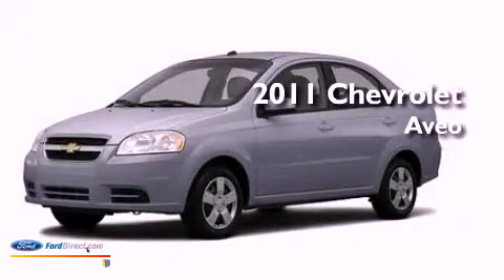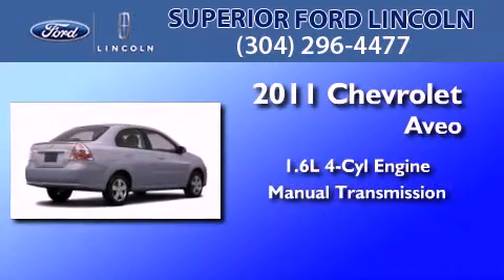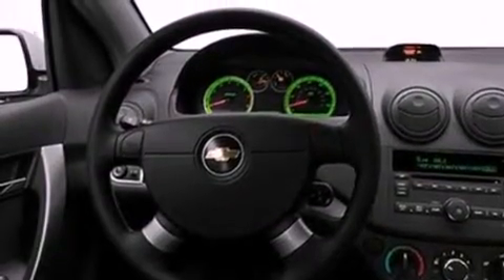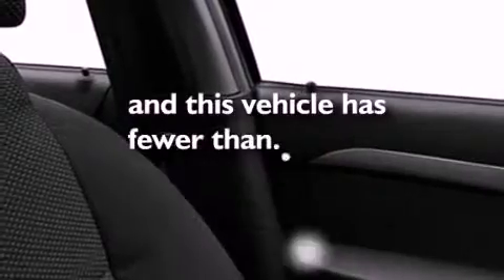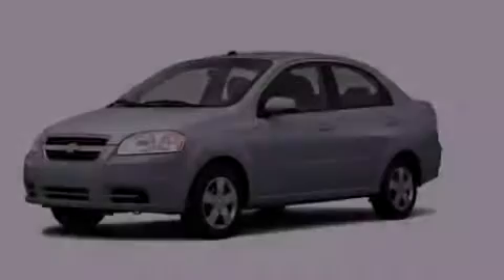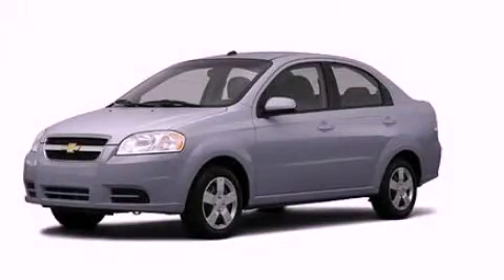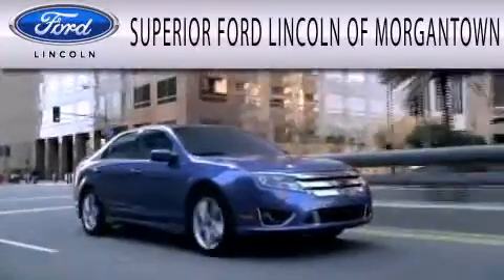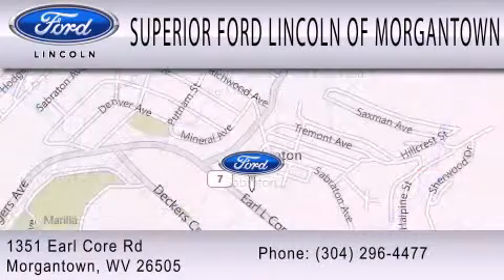Used 2011 CHEVROLET AVEO Morgantown WV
Year : 2011
 Make : CHEVROLET
 Model : AVEO
 Engine : 1.6L I4 16V MPFI DOHC
 Trans . : MANUAL
 Exterior : GRAY
 Miles : 39,951

 Stock : E3012